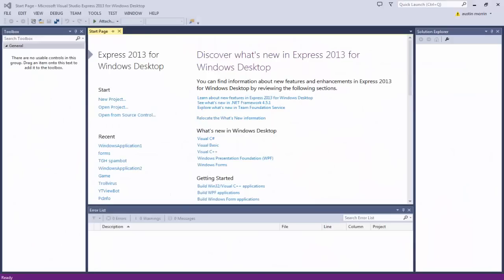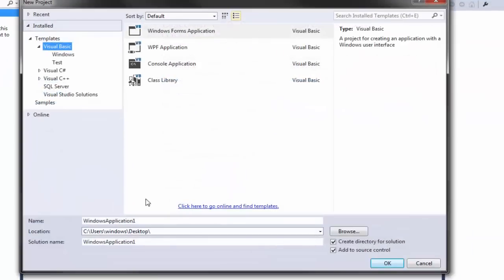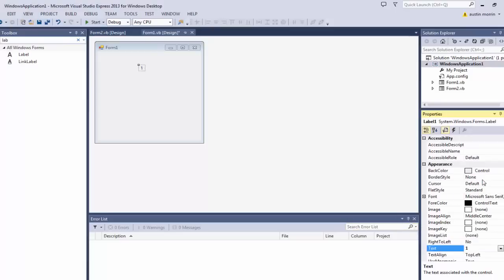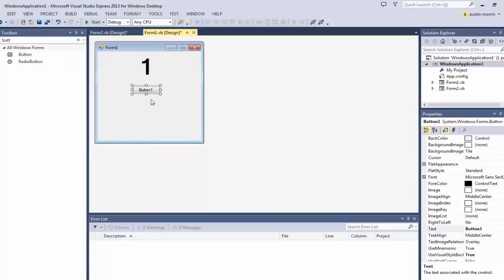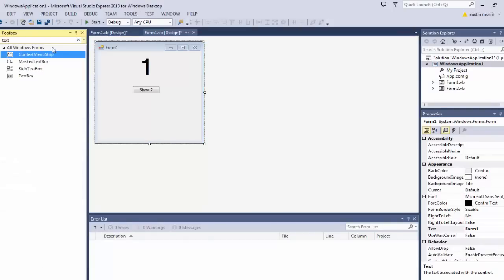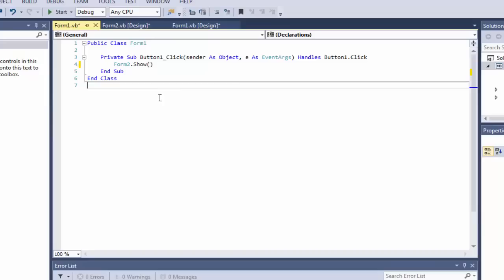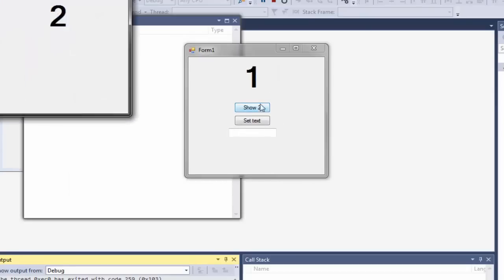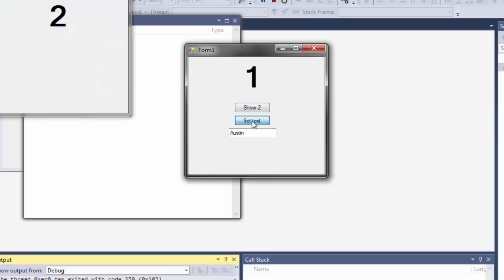Visual studio 2013 tutorial for Beginners | Ep2 | using multiple forms